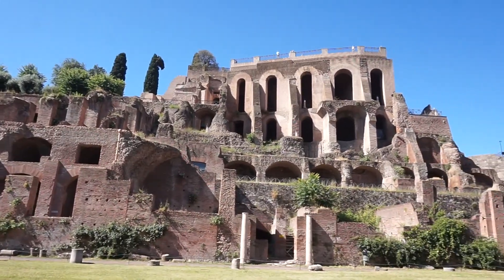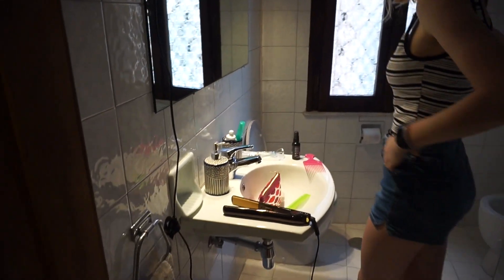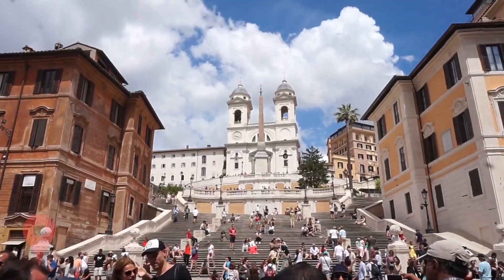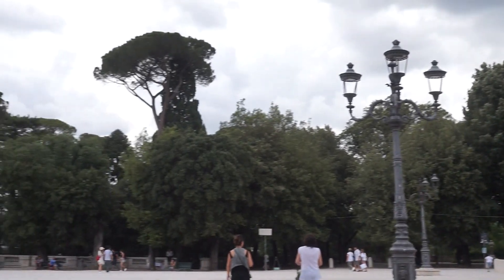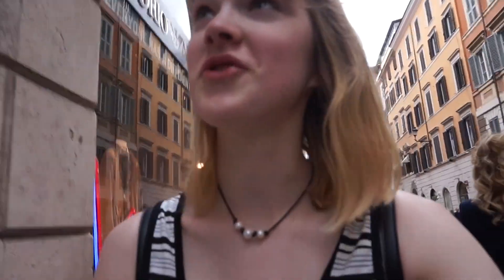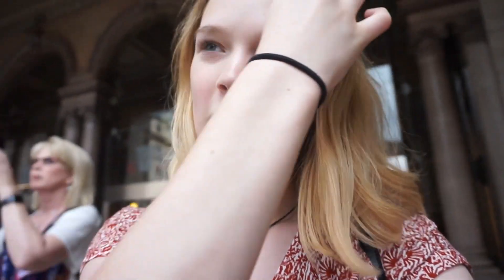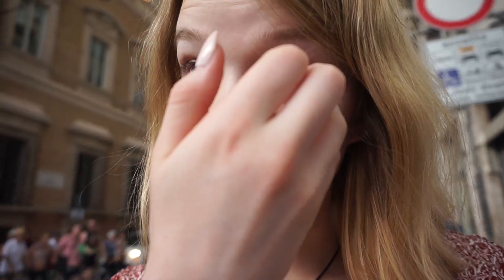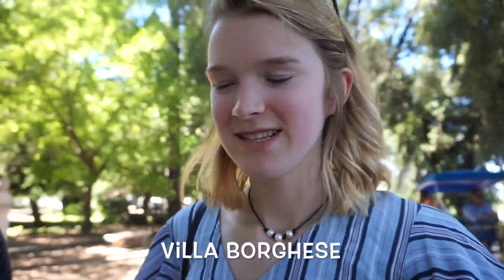ROME, ITALY Travel VLOG | Summer 2018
Ciao from Roma!! When in Rome... you HAVE to see all of these beautiful attractions! Enjoy this video :)

Check out all of my other Euro travel vlogs below!

Questions??

Camera: Canon T6i
Vlog Camera: Sony Alpha a5000
Editing Software: iMovie

*How often do I upload?
Once a week - usually saturday or sunday

*Social Media?

Eliza Witty
Age 17
2018